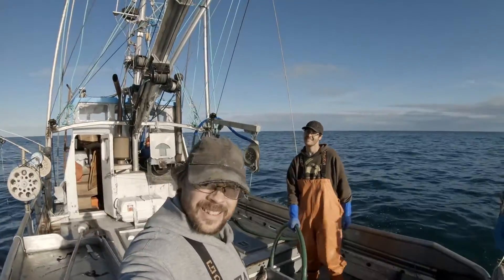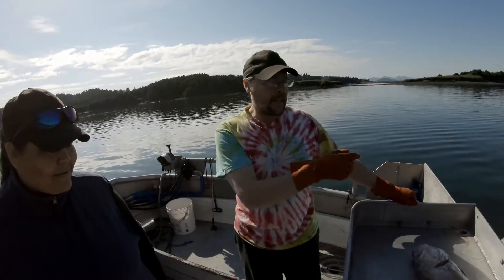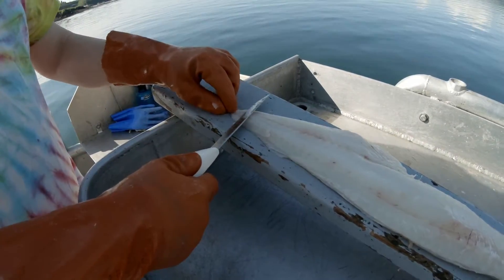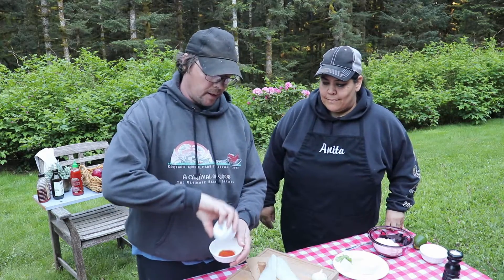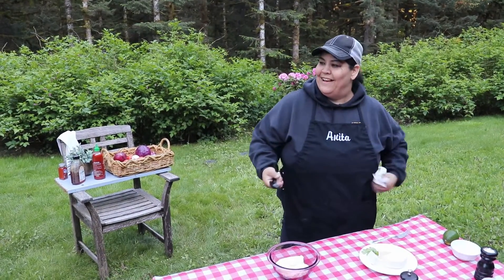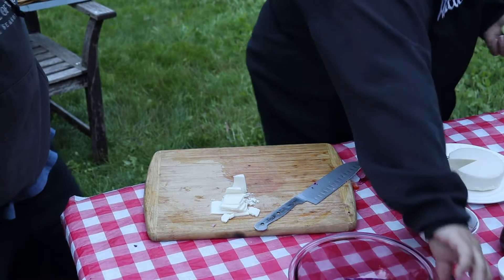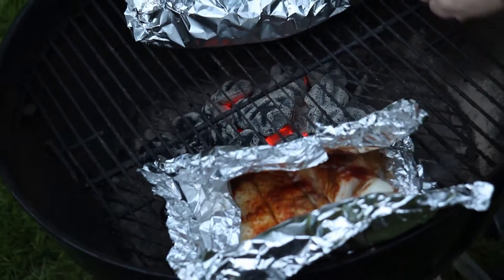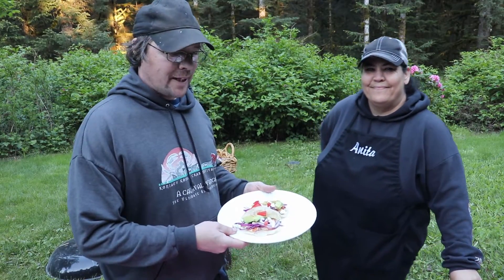Catch, Clean, and Cook - Cod Tacos!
Hi everyone! On today's Catch, Clean and Cook we whip up a tasty batch of cod tacos. Cooked with a spicy rub of cumin, paprika and cayenne for a little kick, crispy cabbage for a tasty crunch, and a nice creamy sauce to balance out the heat. Your friends and family are sure to enjoy this dish.